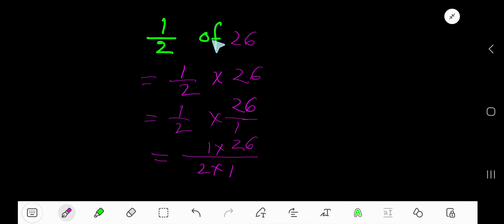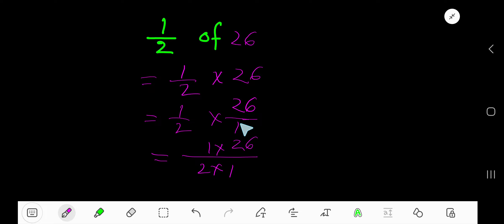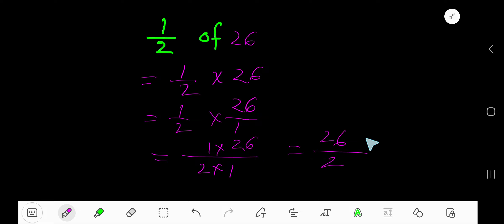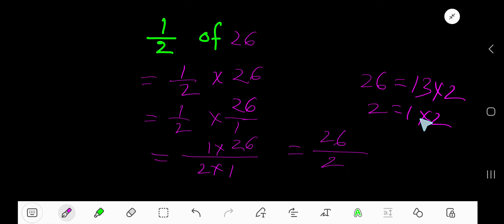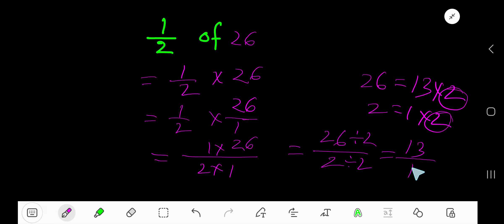1/2 of 26 ||How to Find Fraction of Whole Number in Math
1/2 of 26 ||How to Find Fraction of Whole Number in Math